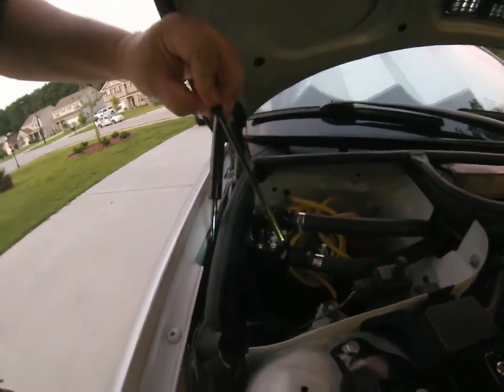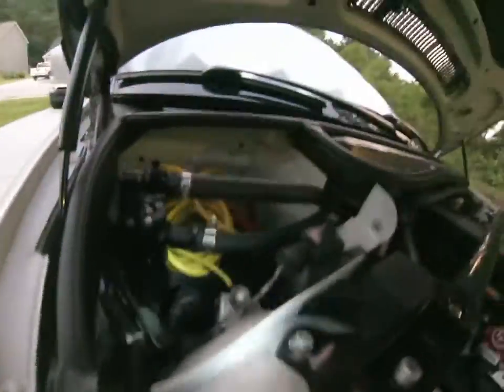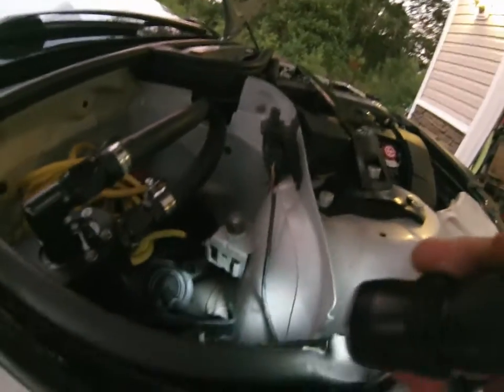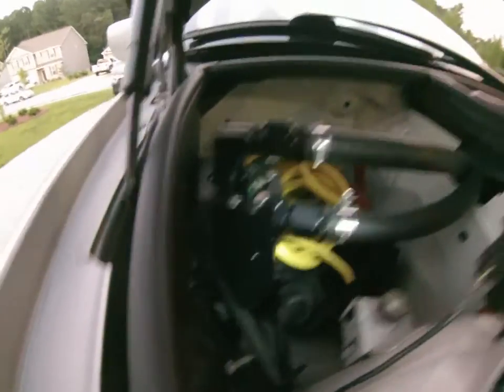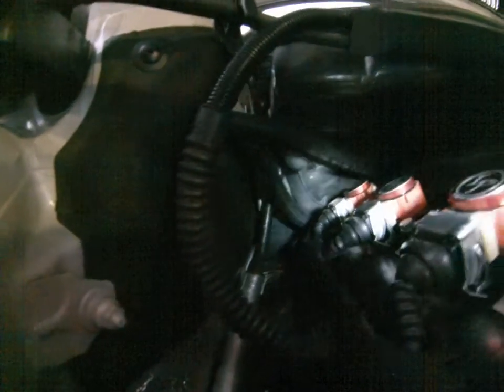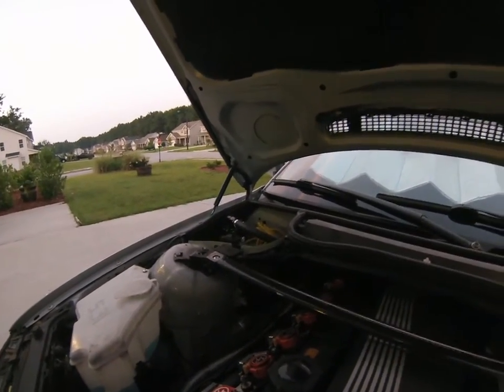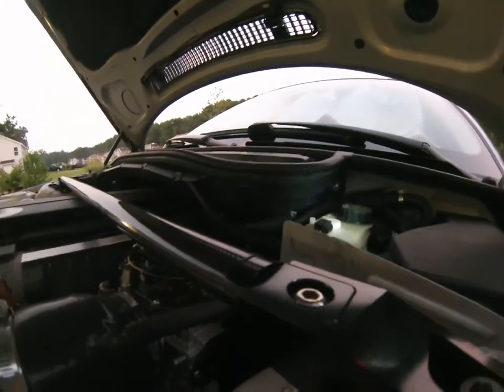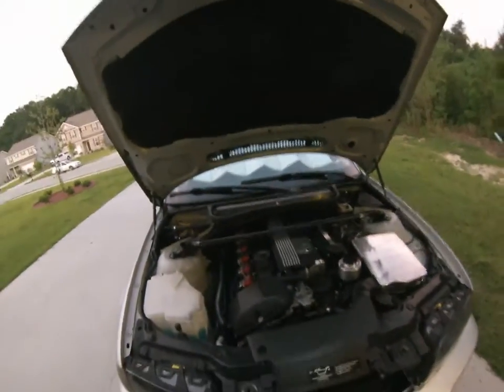Walk through of Radium Engineering oil catch can setup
Showing the general setup of my 99 E46 323I with the ESS TS2 supercharger with Radium Engineering's oil catch can designed for the E46 chassis.